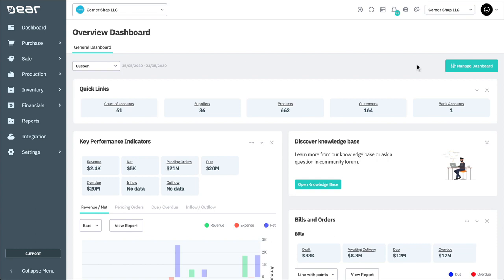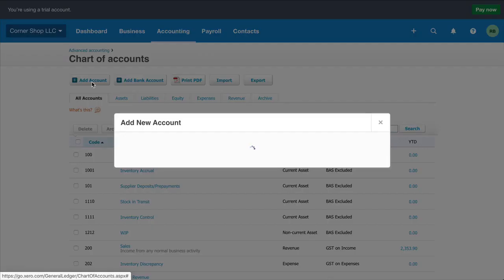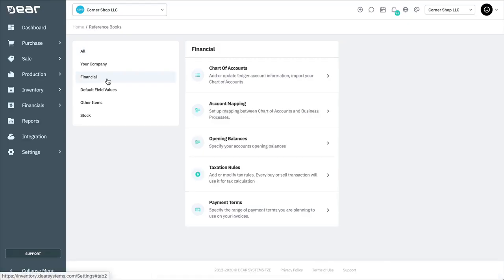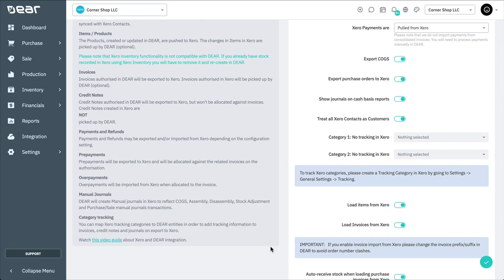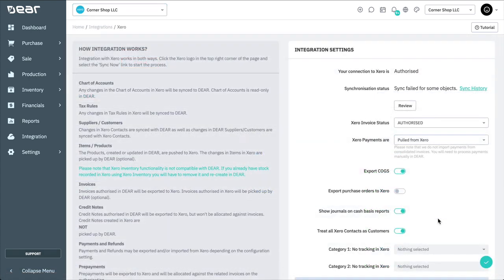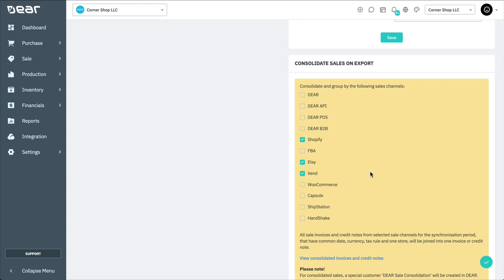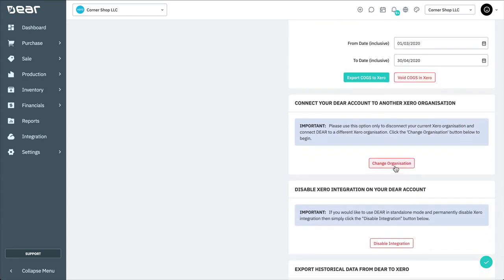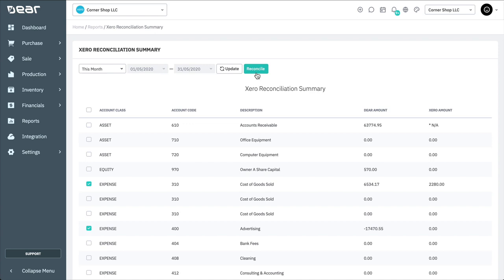Cin7 Core - Xero Integration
Interested in learning more about Cin7? Request a demo